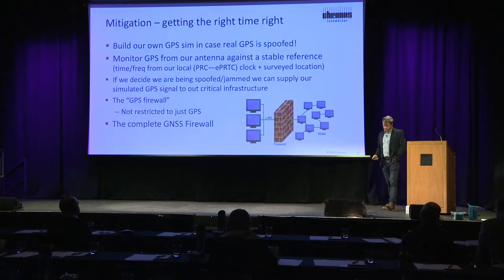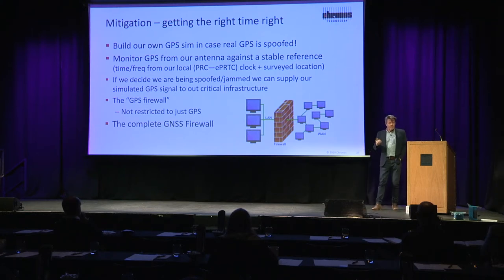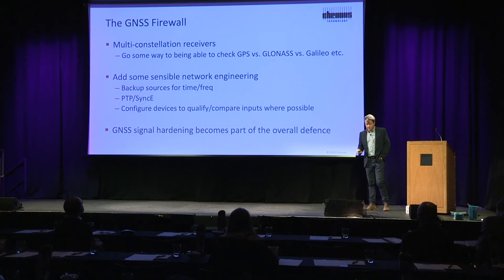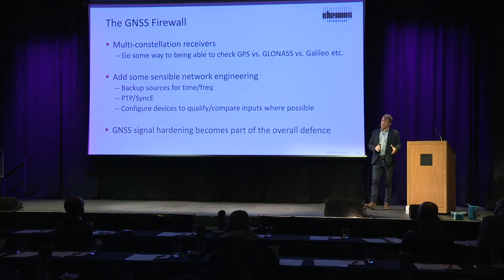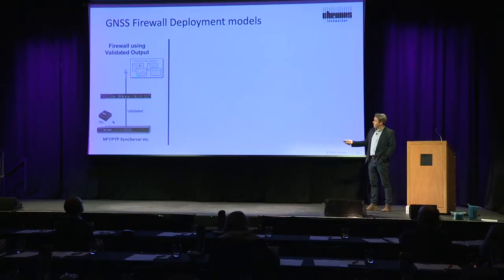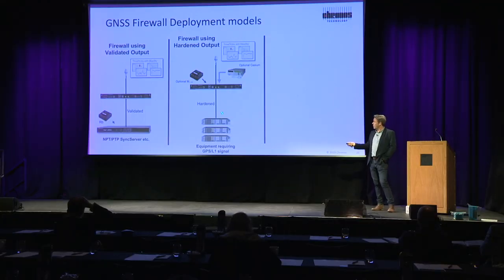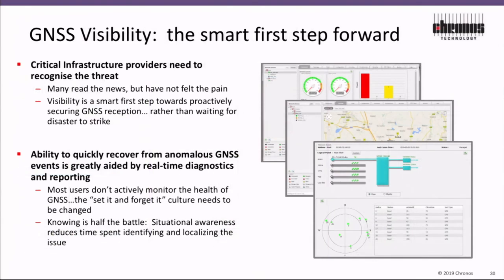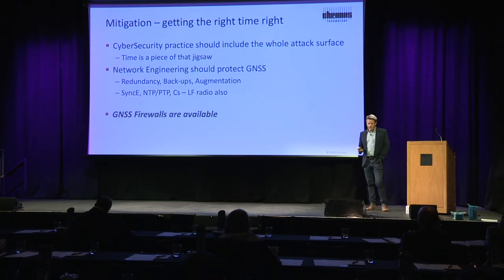Chris Farrow - Threat Mitigation: GNSS Firewall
Getting the Right Time Right - Chris Farrow discusses BlueSky GNSS Firewall from Microchip